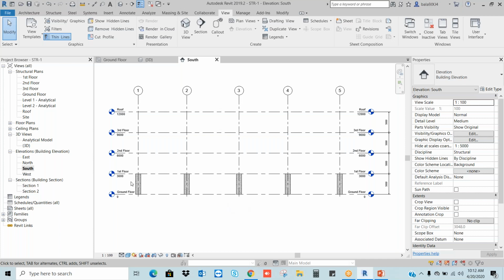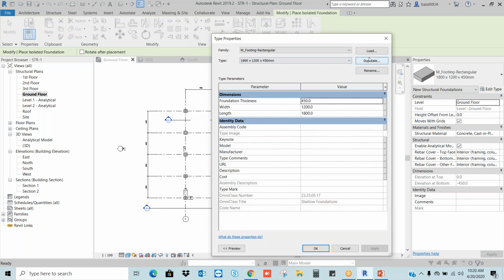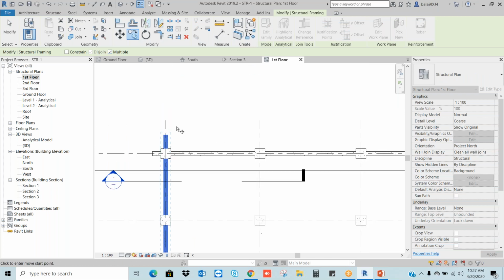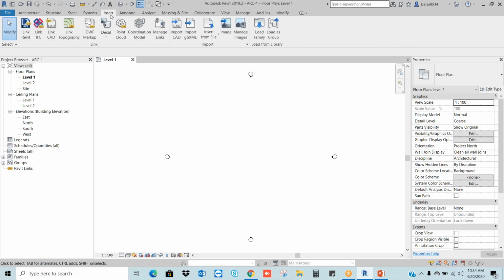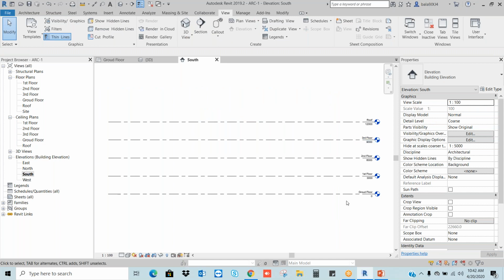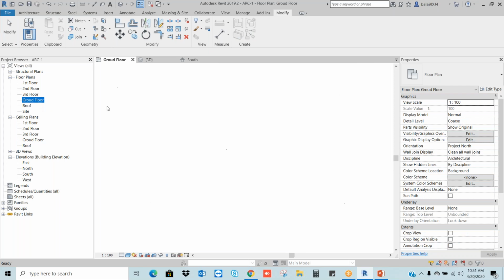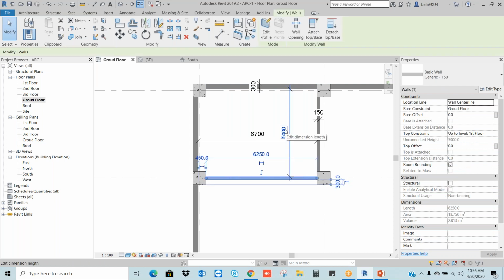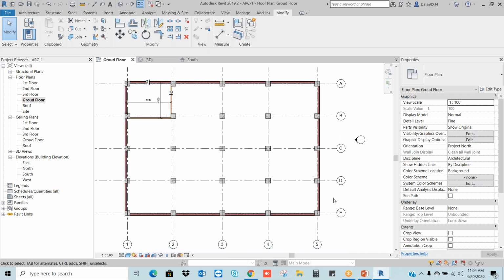3 Revit Structural Basics How to use Link Revit and Align and Materials in Revit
3 Revit Structural Basics   How to use Link Revit and Align and Materials in Revit